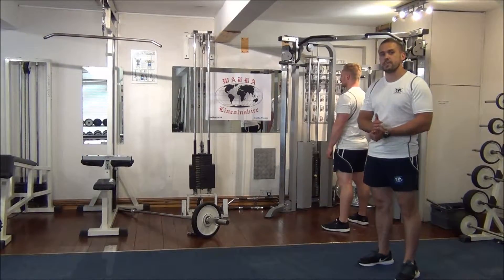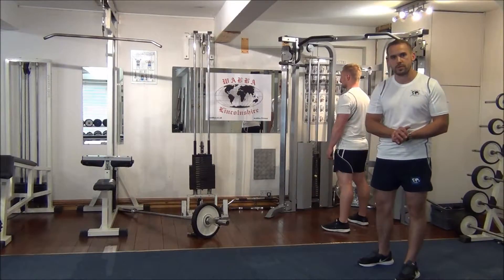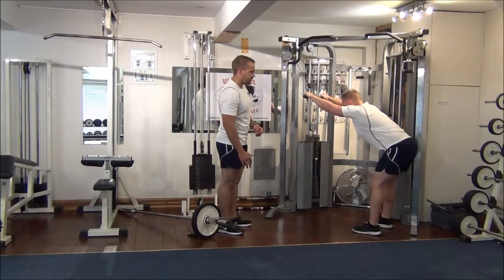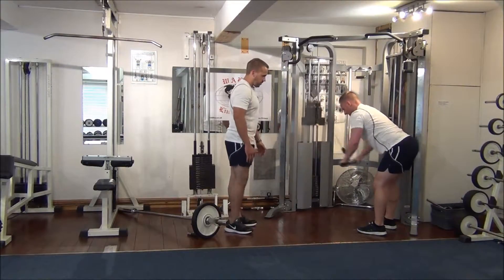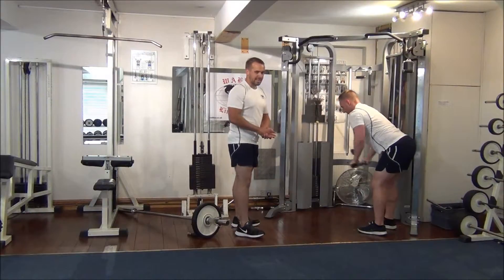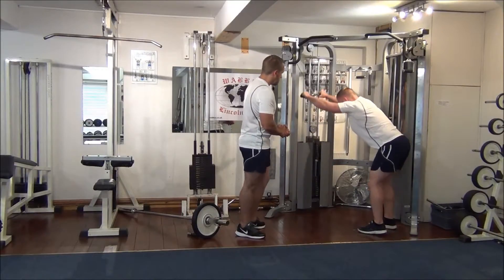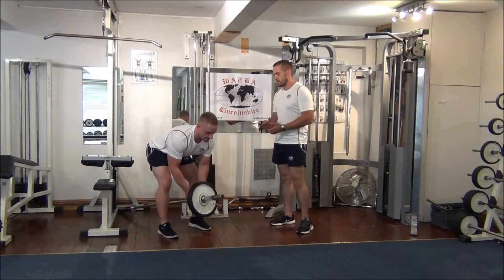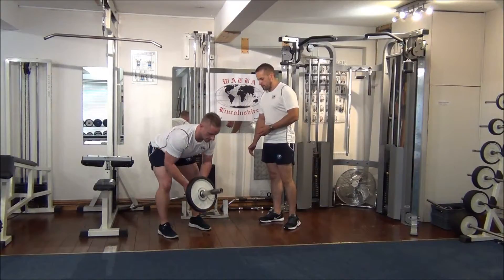Lats Straight Arm Pulldowns + T Bar Rows